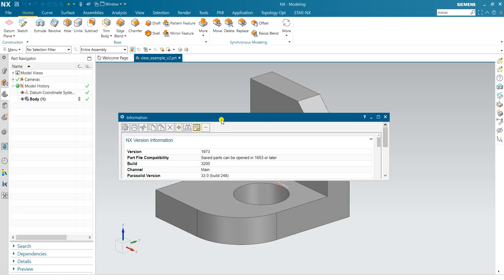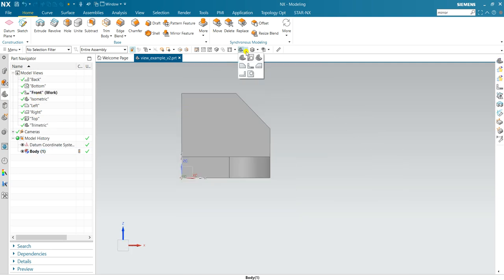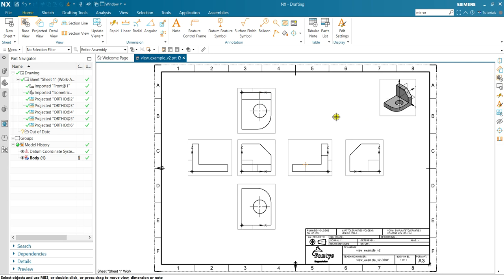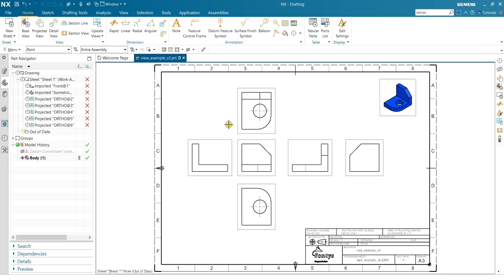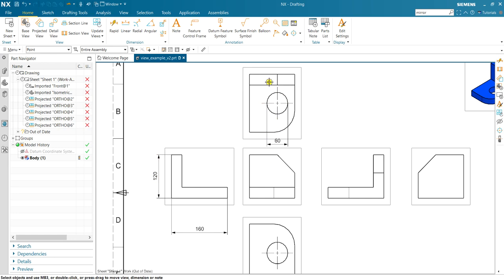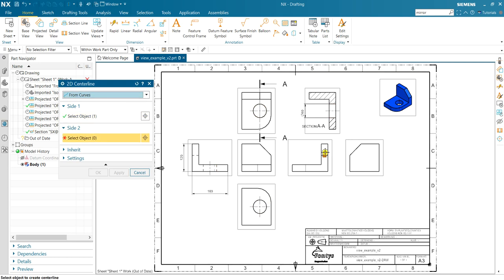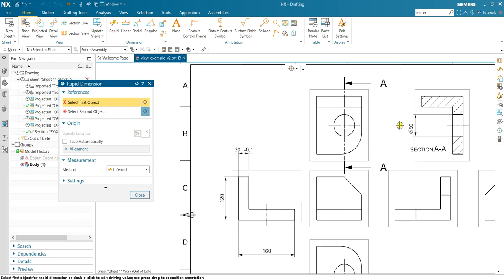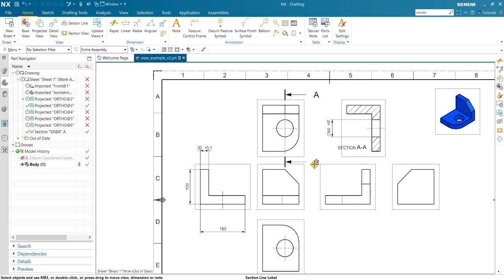Siemens NX views in 3D and views in drafting. How to create basic views in drafting.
Siemens NX views in 3D and views in drafting. How to create basic views in drafting.  Also, a simple section view is shown and a shaded isometric view is created. Some simple dimensions are created for example with tolerances, a fit, and a diameter dimension (dimension of a cylinder).